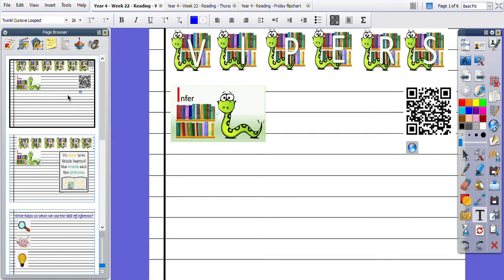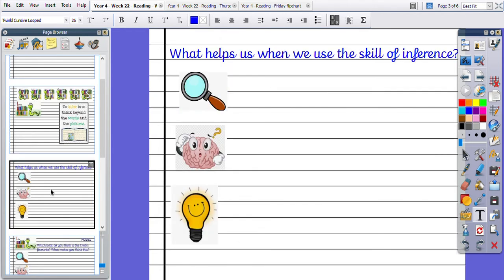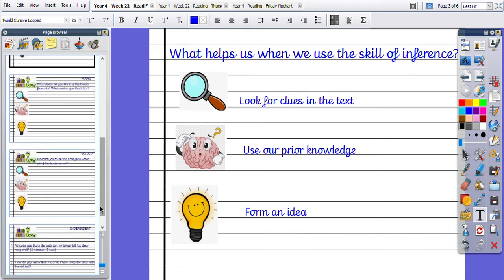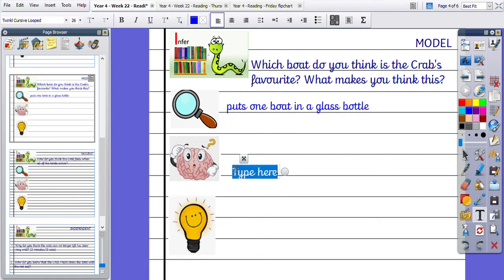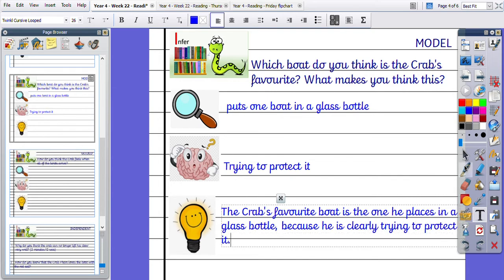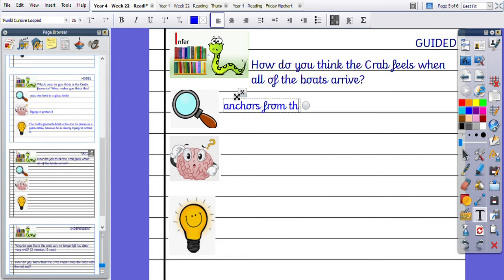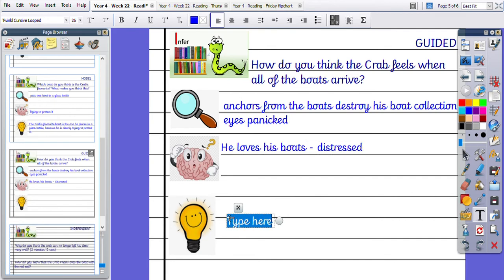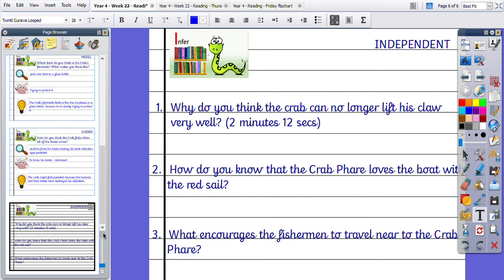Year 4 - Reading - Wednesday 24th February